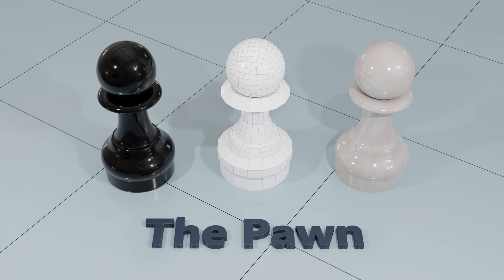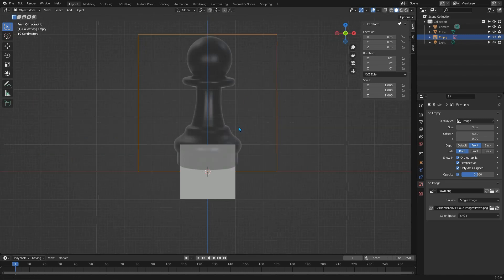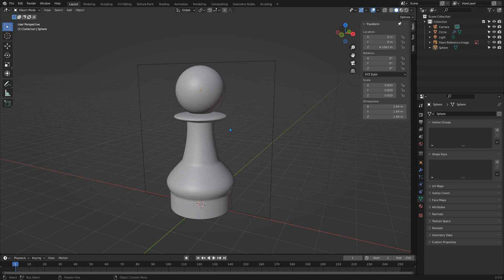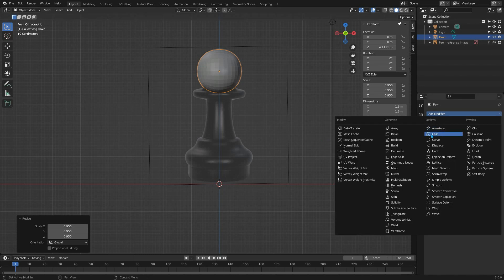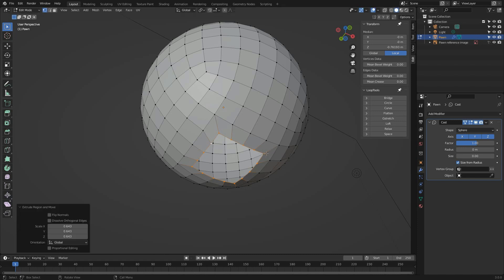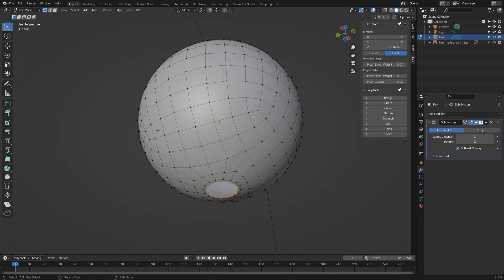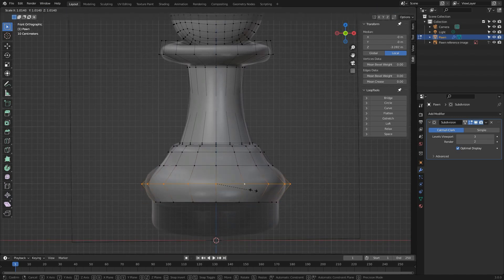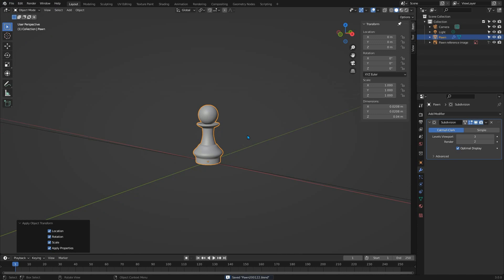Blender Chess Pawn - #9 Subdivision Surface Modelling in Blender.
Making a chess pawn with good technique to make sure it is:

Made from all quads.
It is watertight.
It is 2 manifold (meaning every edge shares exactly 2 faces and no faces overlap.)
Has a sensible resolution.

It takes ages to make these!! Please consider supporting me!